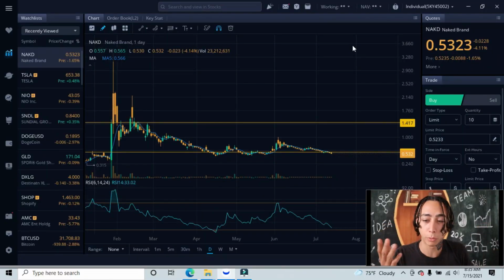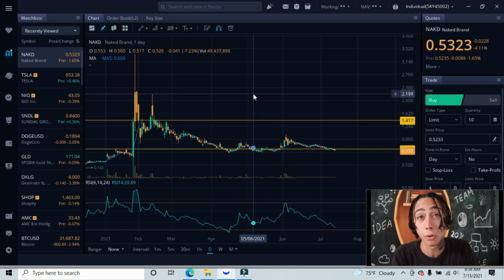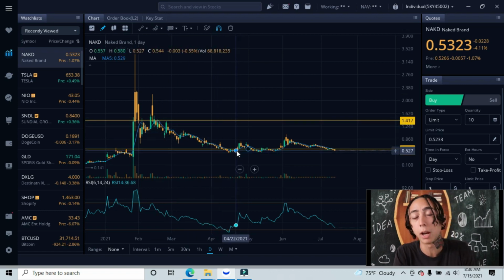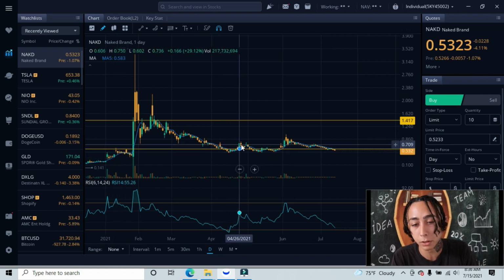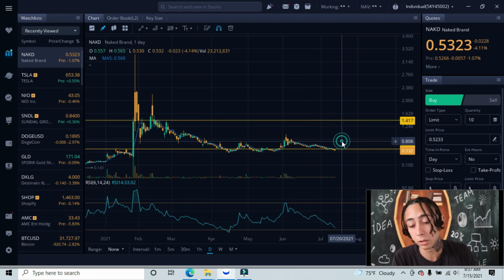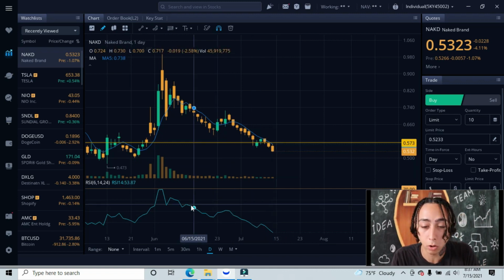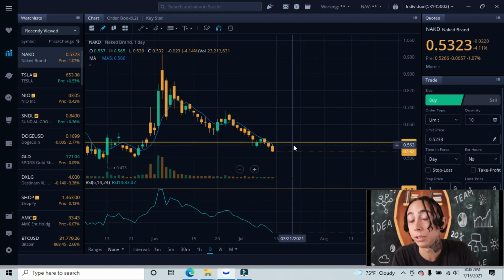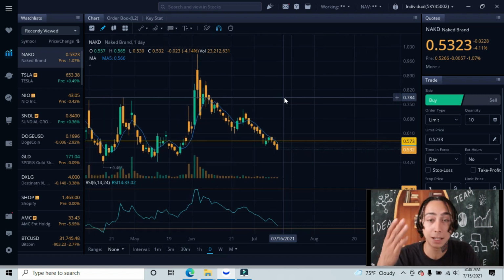NAKED BRAND STOCK PRICE PREDICTION! Nakd Analysis (Update) 2021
I break down NAKD using technical analysis